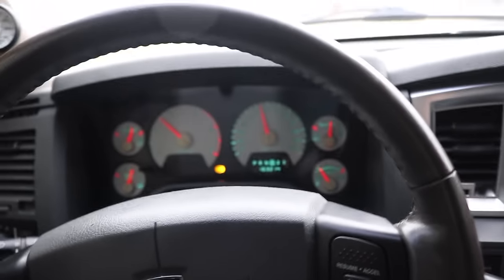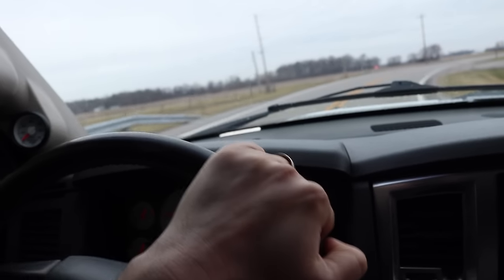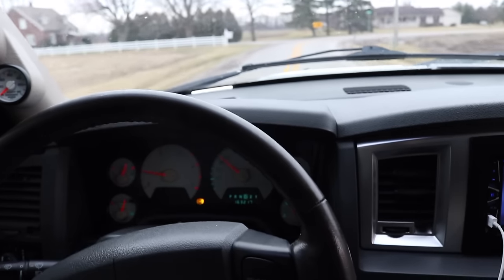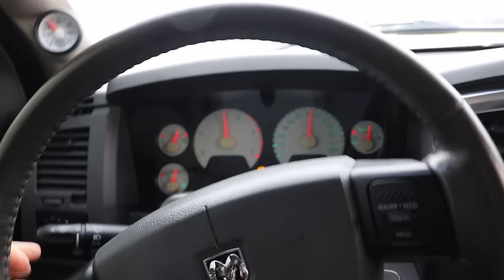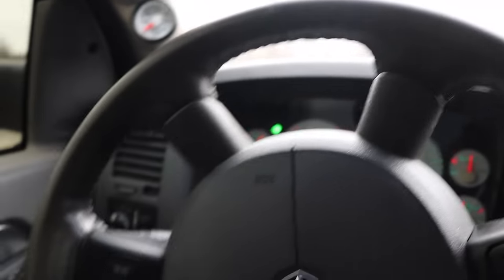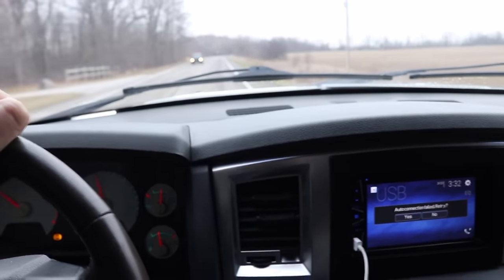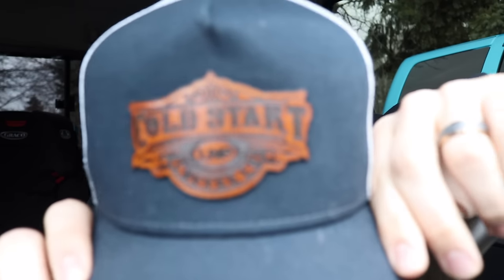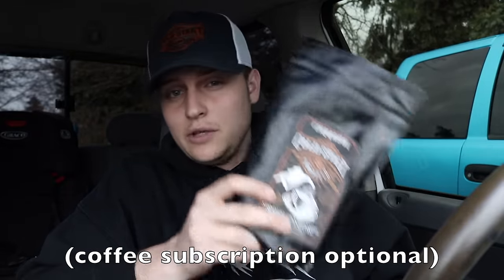The perfect 5.9 cummins for a DAILY with HIGH PERFORMANCE!!!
Enter to win A 700HP+ 5.9 cummins with an attitude!!!
30X ENTRIES UNTIL MIDNIGHT TONIGHT!

Send stuff here:
U.S.A.